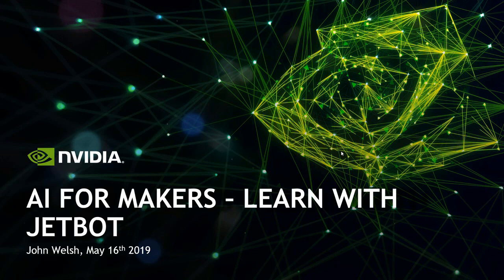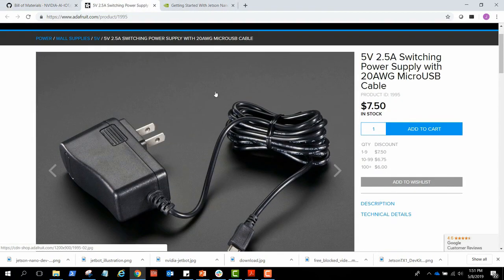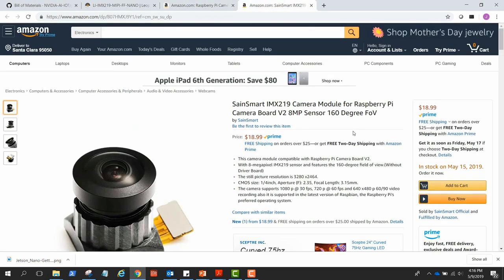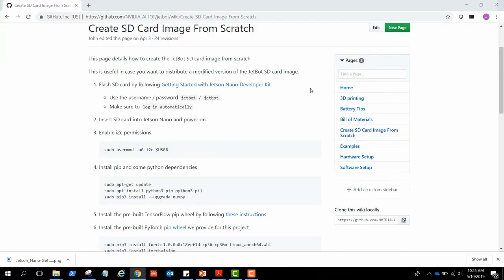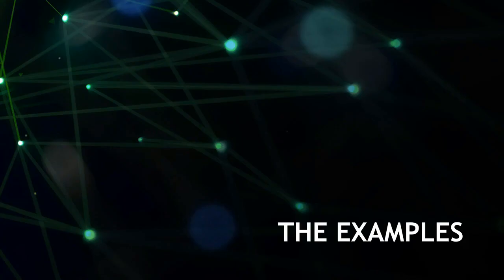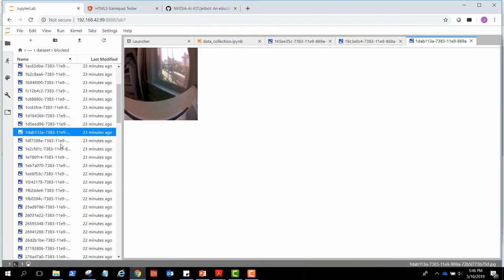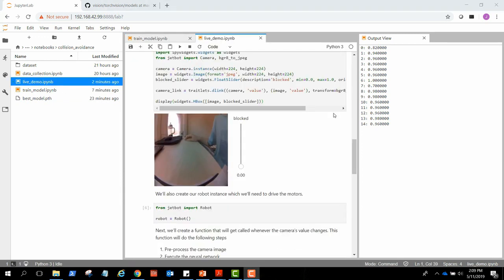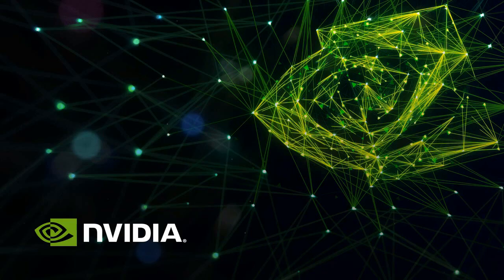AI for Makers - Learn with JetBot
Want to take your next project to a whole new level with AI? JetBot is an open source DIY robotics kit that demonstrates how easy it is to use Jetson Nano to build new AI projects.